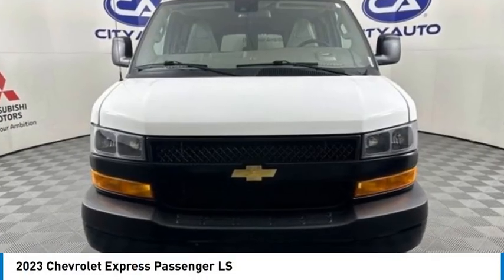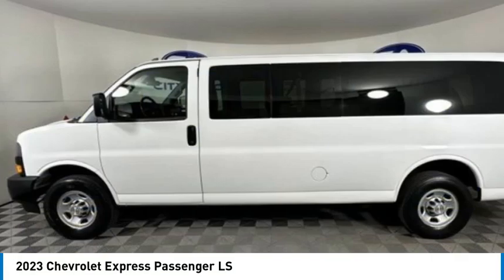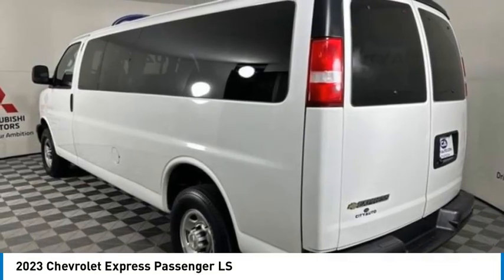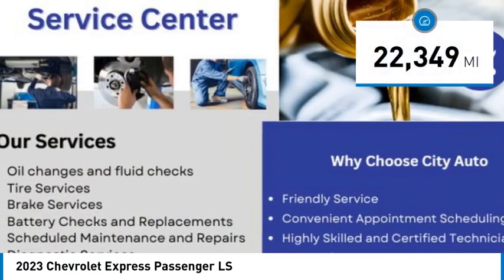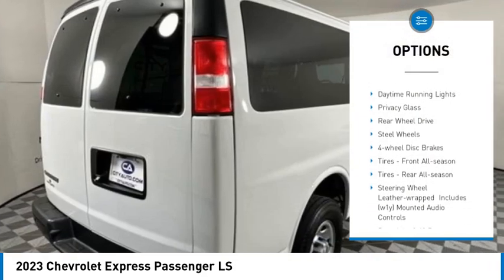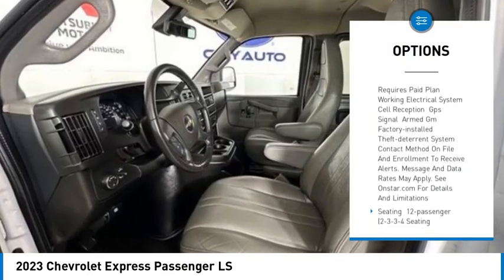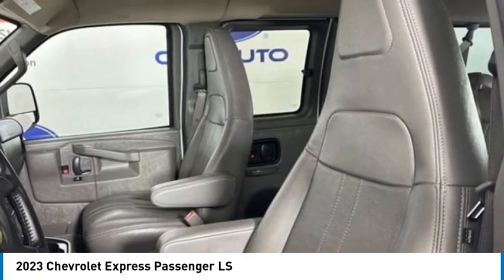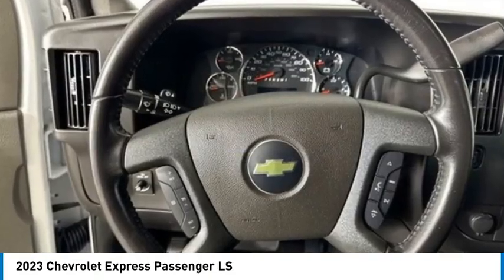2023 Chevrolet Express Passenger 506665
2023 Chevrolet Express Passenger LS

City Auto - Memphis
4932 Elmore Rd.